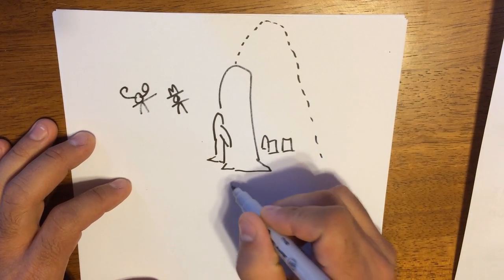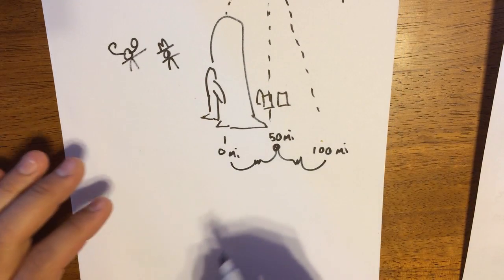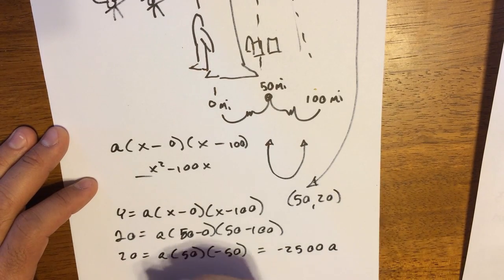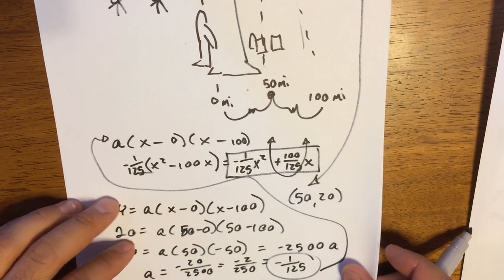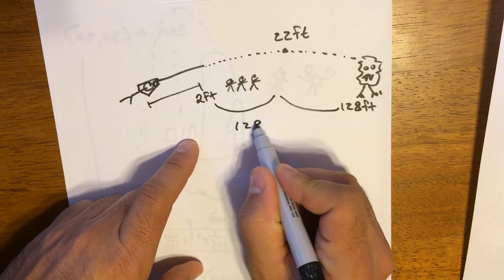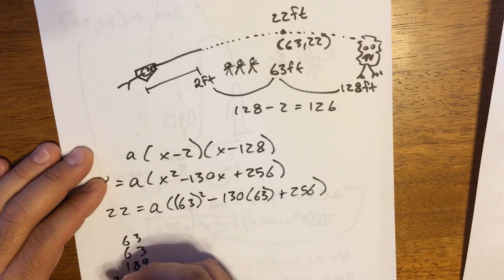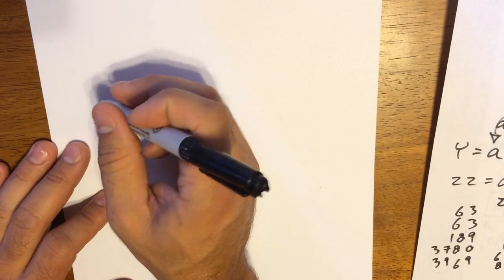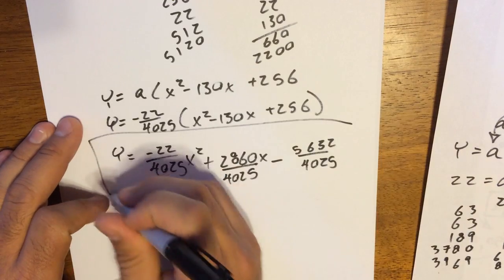Writing a Quadratic in Standard Form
This video shows you how to write a quadratic equation in standsard form given the roots and vertex height.  This ties into what we will do for writing real life quadratic equations.